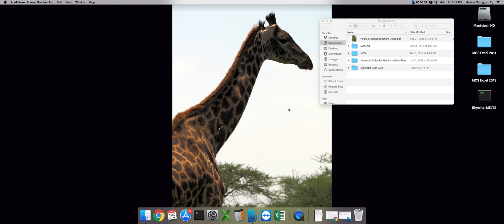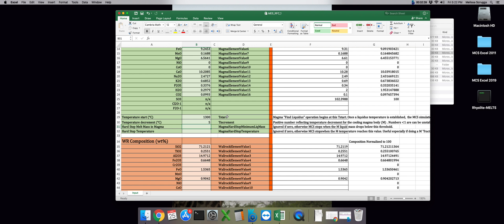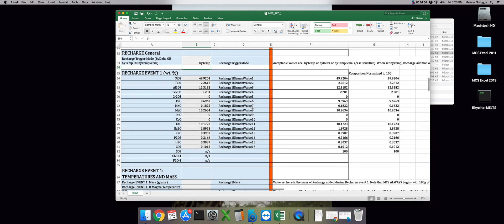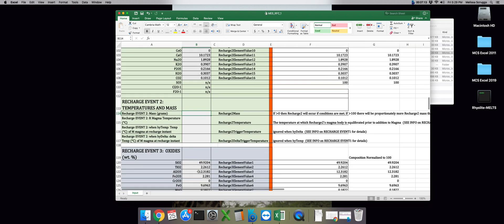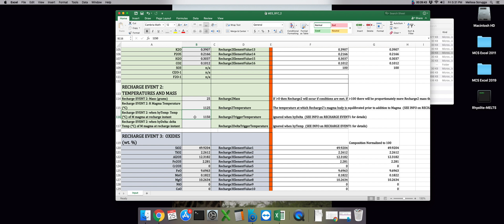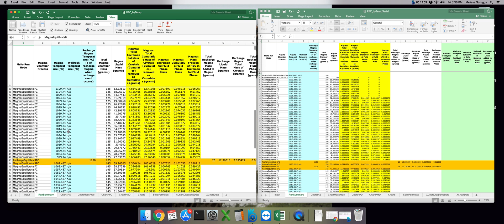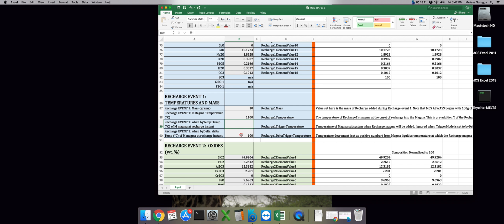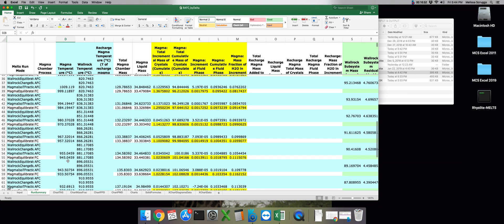MCS v2019 RFC Input & Output Tutorial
How to prepare an MES Input File, perform an MCS run, and interpret MCS model output data for MCS models involving magma mixing (RFC & RAFC).